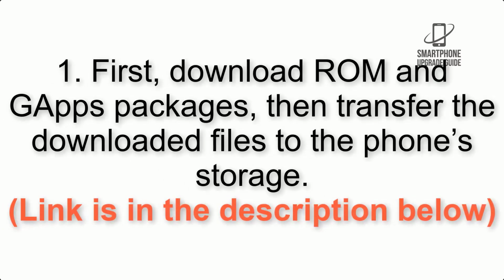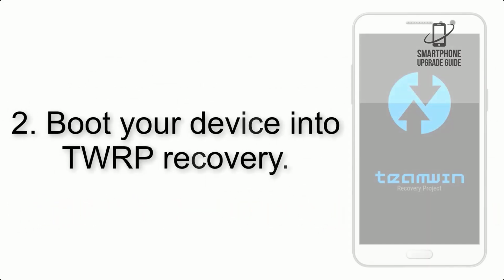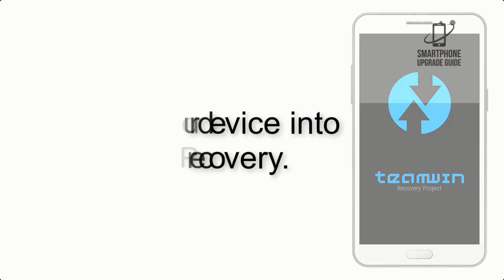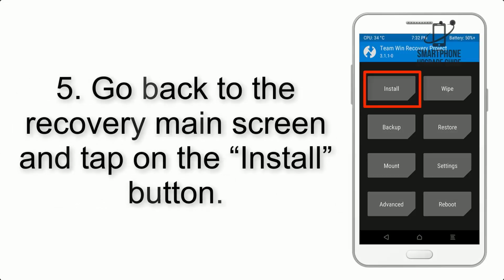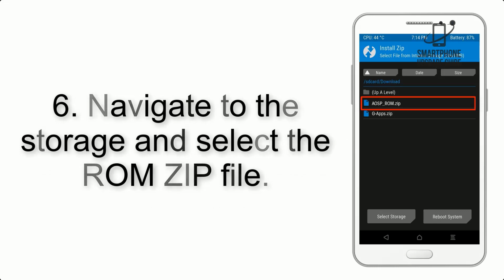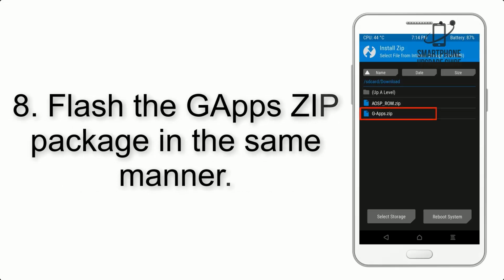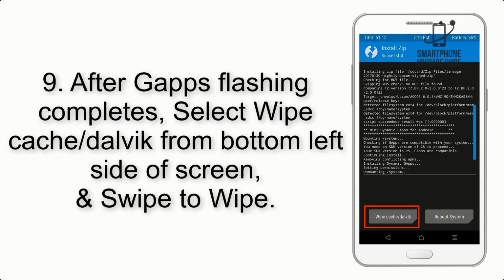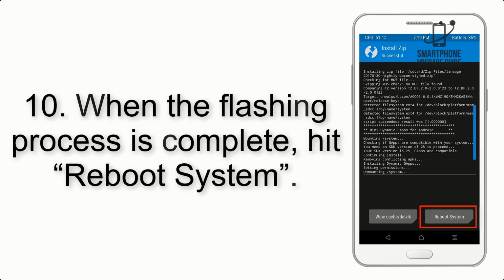Install Android 13 on Nokia 6.1 Plus (LineageOS 20) - How to Guide!